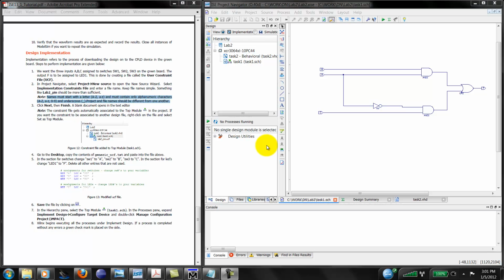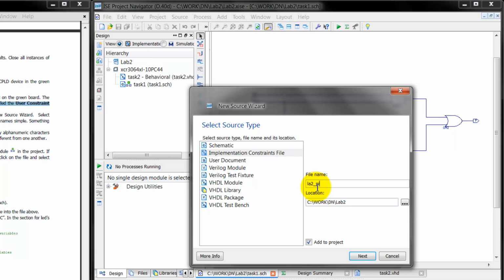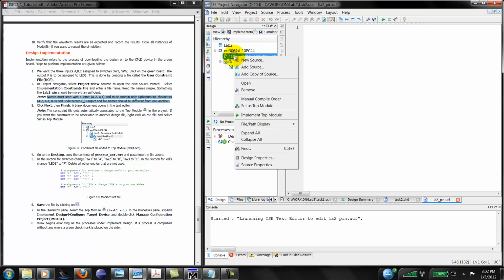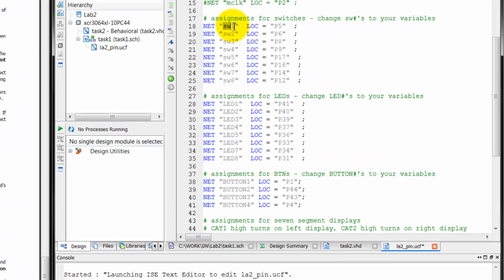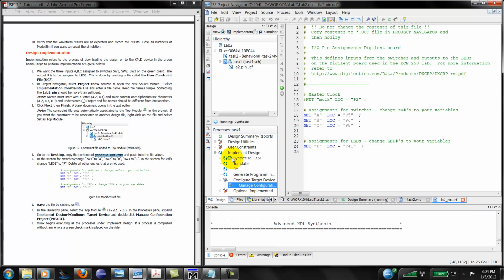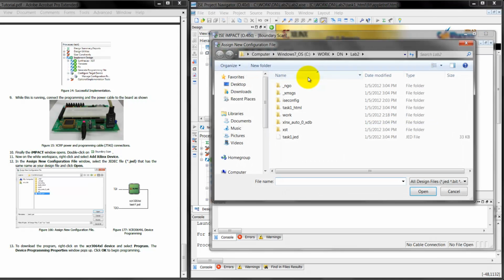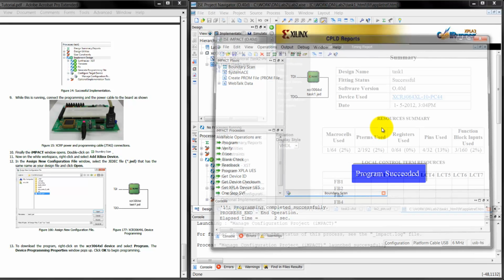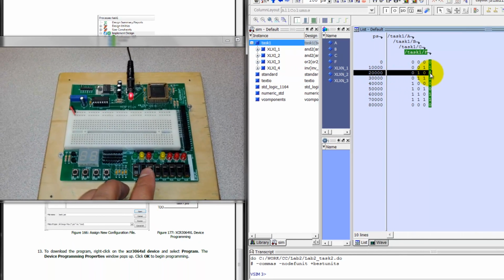XilinxISE_13_1_Implementation.mp4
Xilinx Implementation Tutorial by Lalith Narasimhan
for ECE 2500 Digital Logic